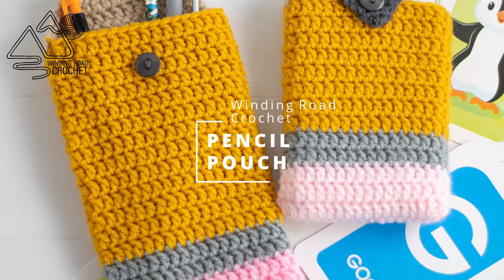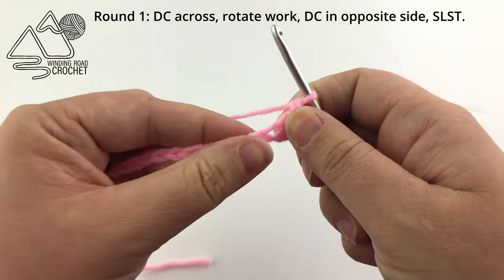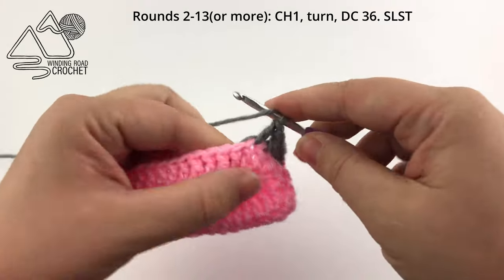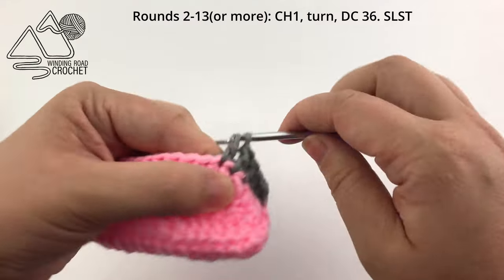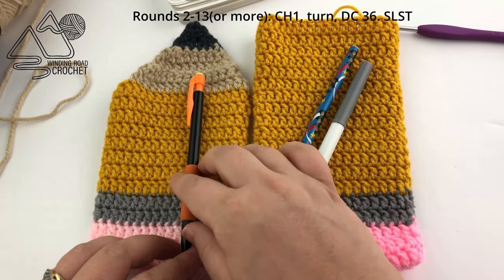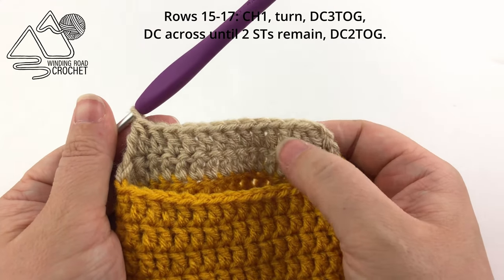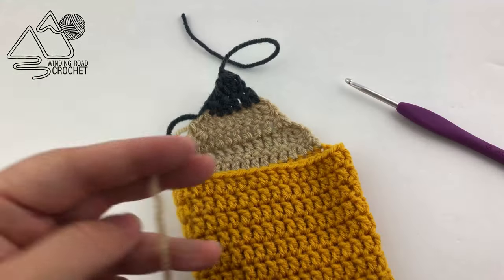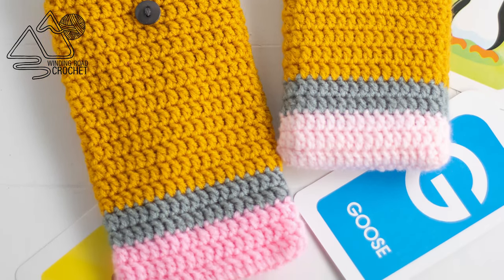CROCHET: Quick Teacher Gift, Pencil Pouch Crochet Pattern by Winding Road Crochet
Whip up a quick crochet teacher's gift with this crochet video tutorial for a crochet pencil pouch. This project takes only 1 ounce of yarn and works up fast.